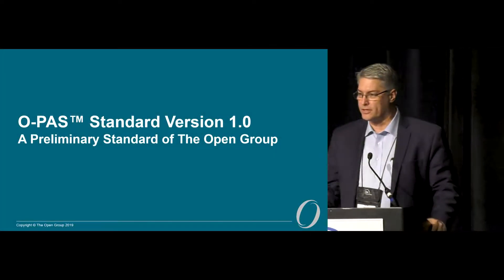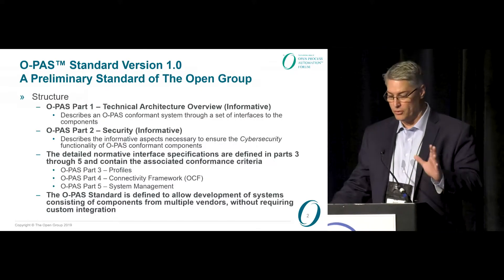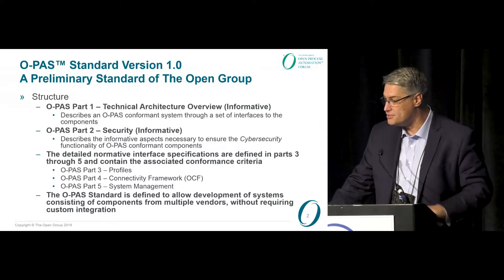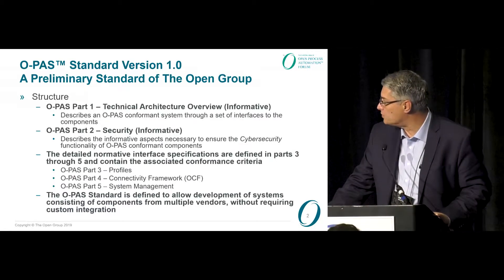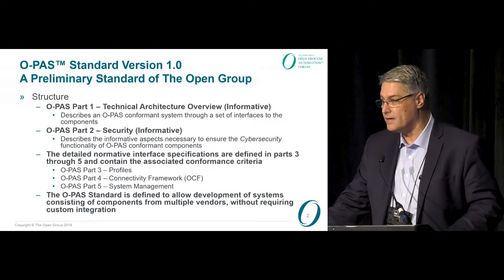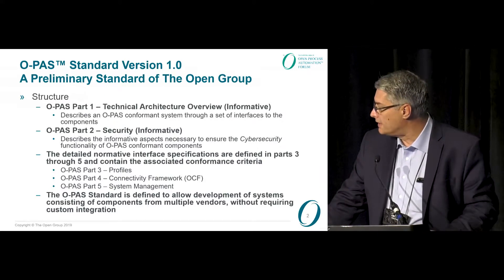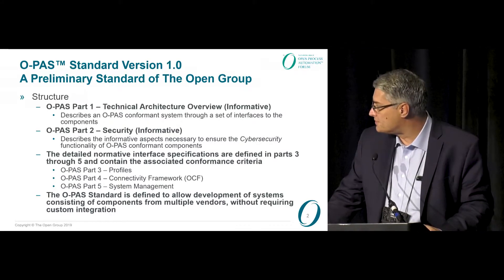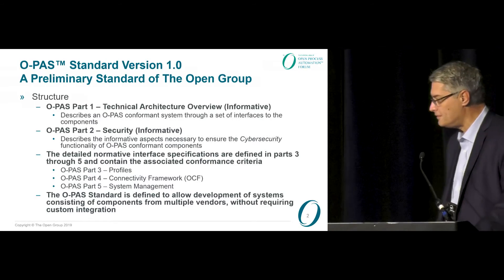O-PAS Standard Version 1.0 - Kirk Smith of Intel - ARC Industry Forum 2019 Orlando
Open Process Automation Forum Status
This public session is managed by The Open Process Automation Forum (OPAF). Agenda includes:
Overall status of the OPAF
Content of the new O-PAS Standard, Version 1
OPAF Enterprise Architecture
OPAF work now in progress (business and technical)
OPAF participation metrics
Question and answer period